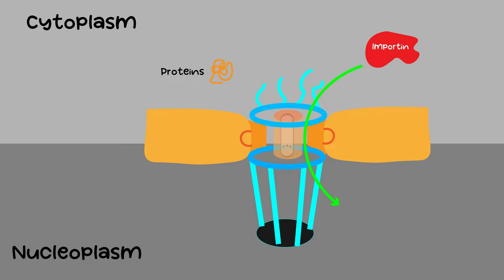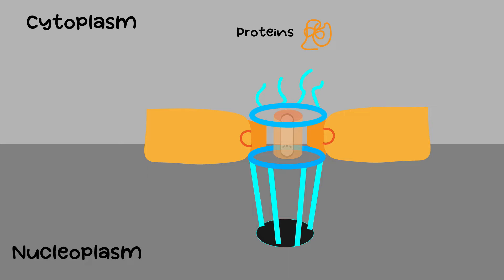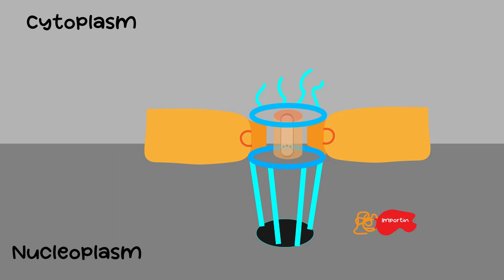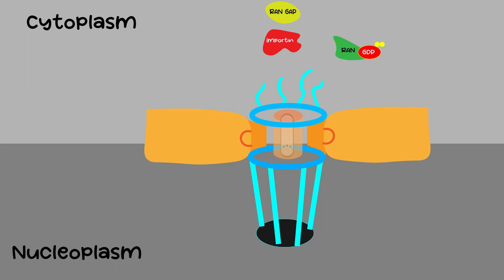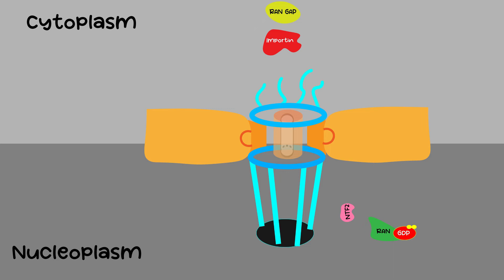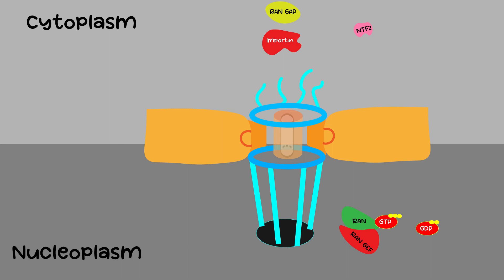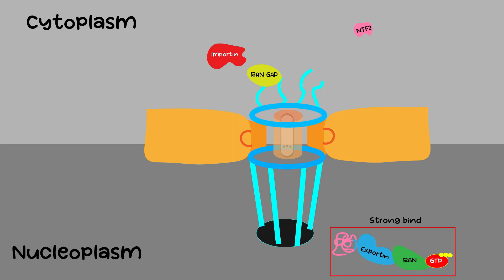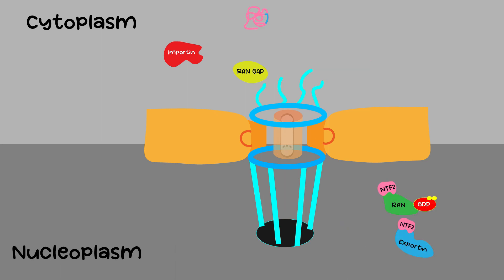easy explanation of nuclear pores transport technique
This video is part of the nucleus course from chapter 2 you can watch the full course 8minutes from this link
summary
Importin technique: (0:00)
Exportin technique: (2:42)